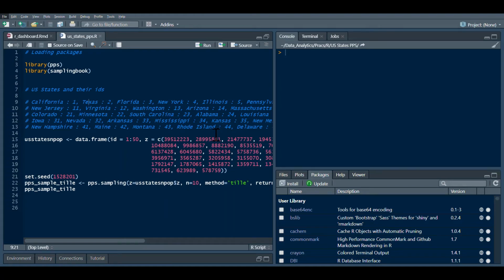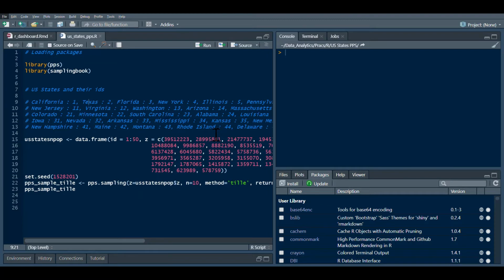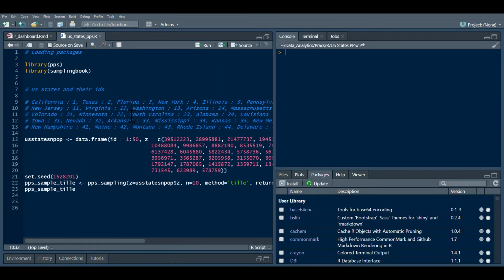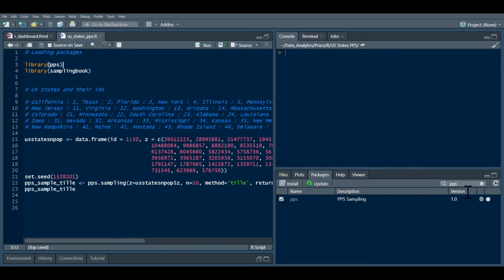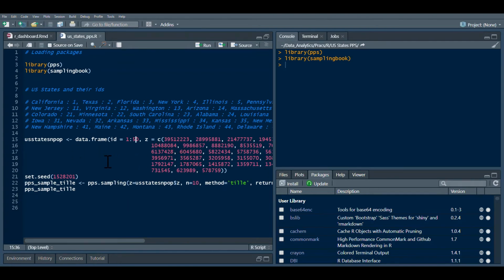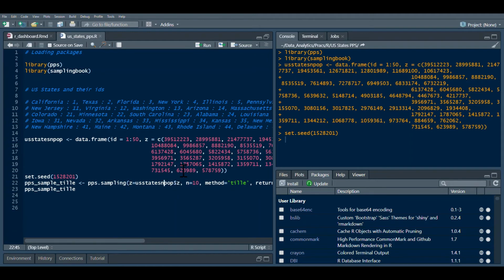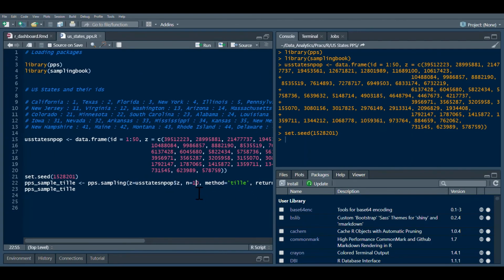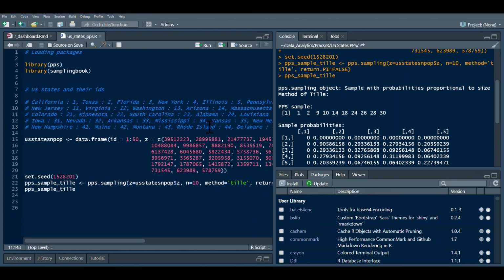How to Implement PPS in R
There are various sampling techniques available for us to use for performing statistical and other scientific analyses. The probability proportional to size (PPS) sampling is a very vital technique especially when we are responding to sampling tasks where we need to select primary sampling unit (PSU) in relation to its size.

This video helps you implement this technique in R instead of manually figuring it out with pen and paper.